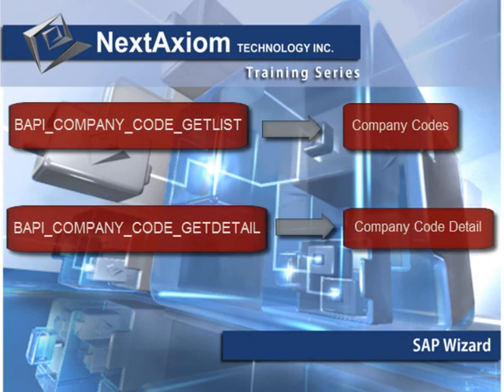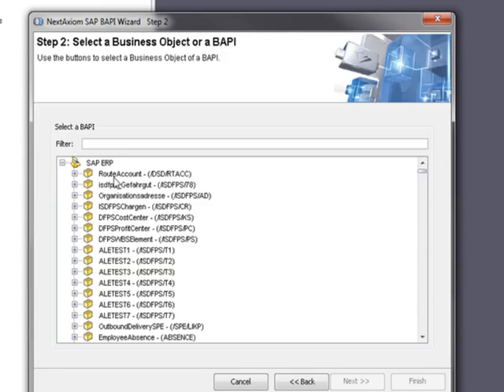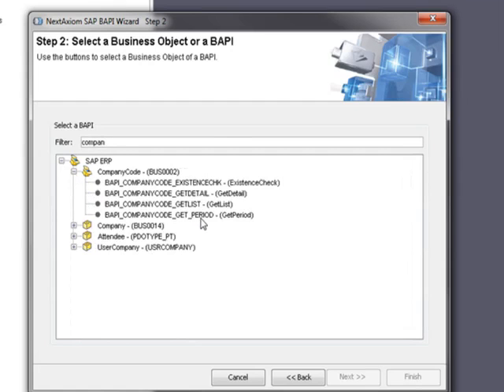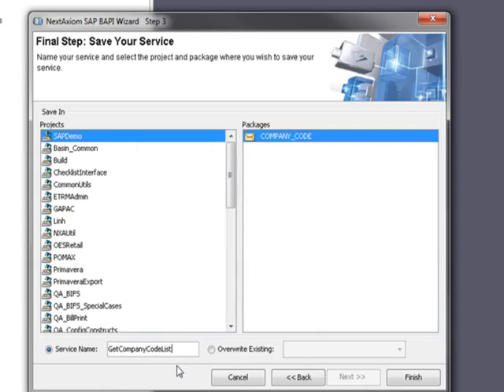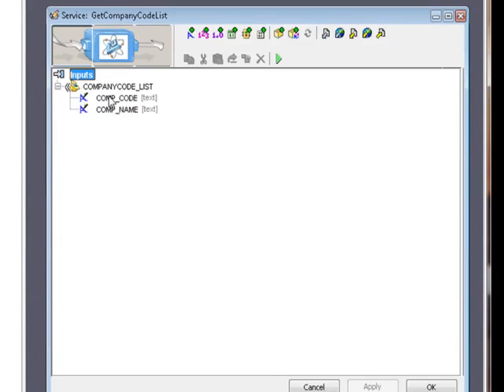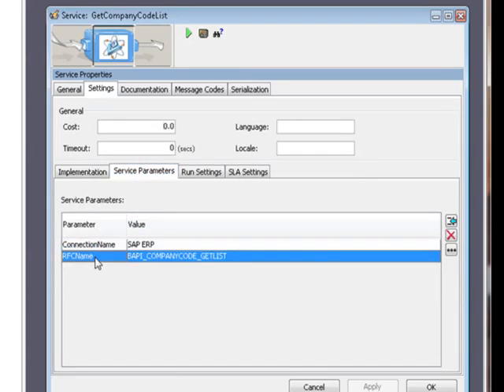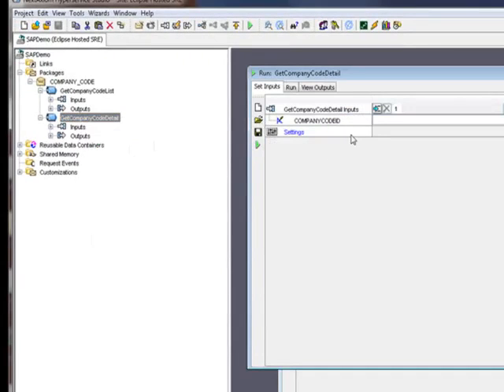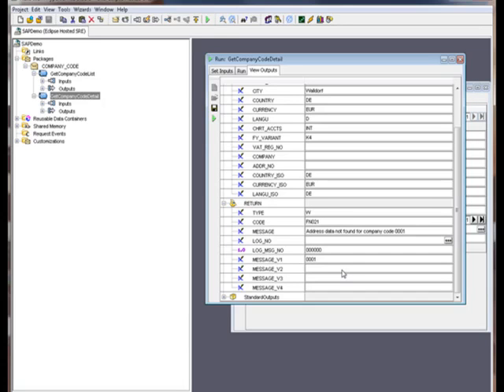SAPDemo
Training video showing how to create and customize hyperServices that implement SAP BAPI atomics